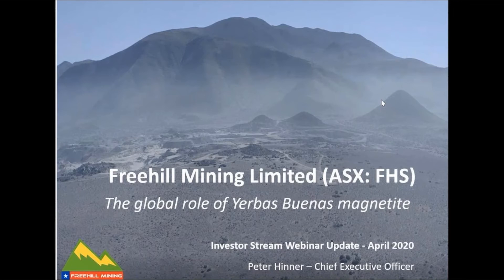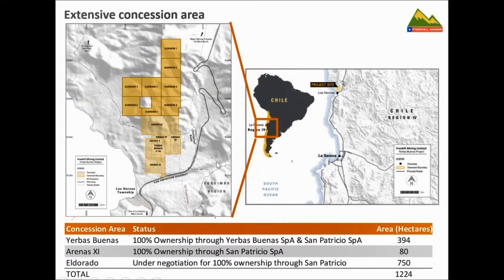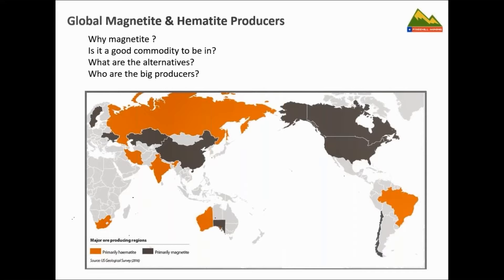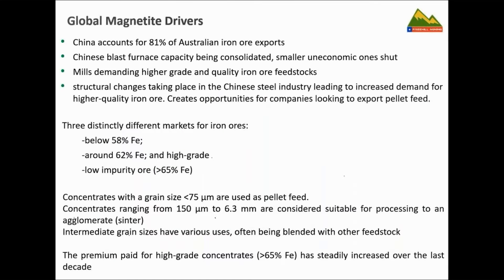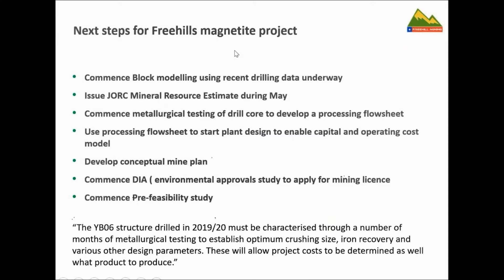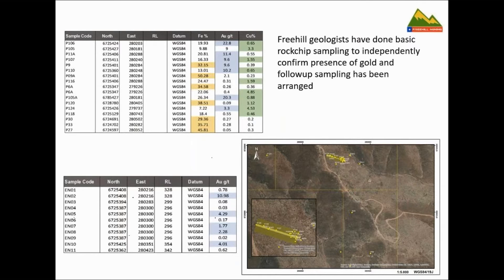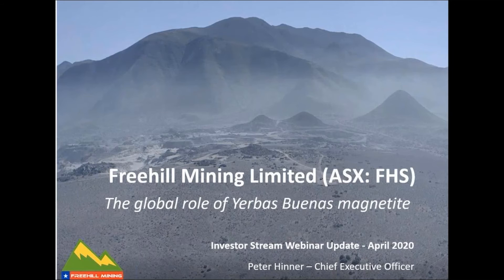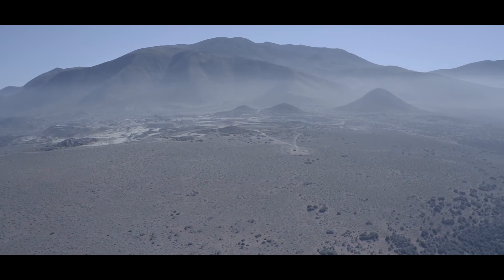InvestorStream Webinar Series: Freehill Mining (ASX:FHS) Investor Briefing